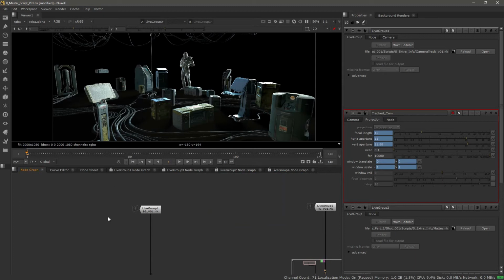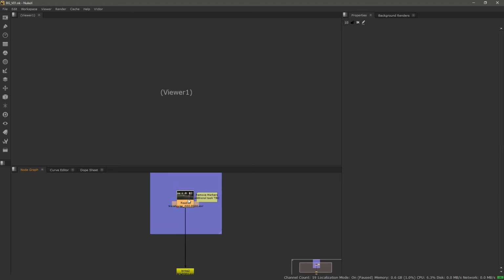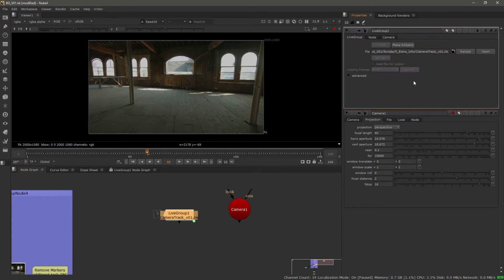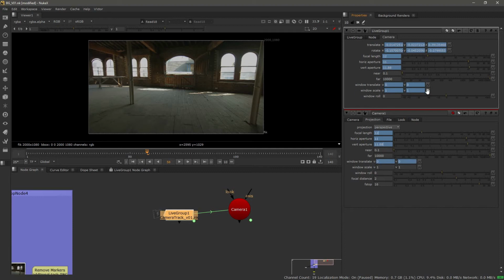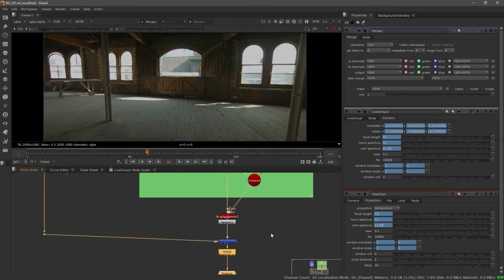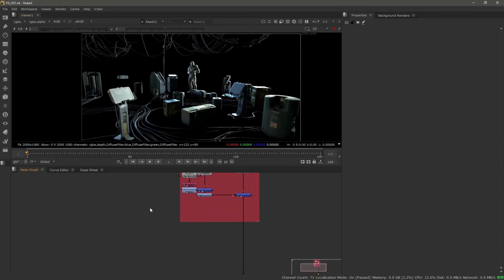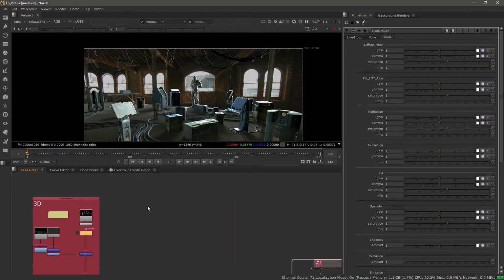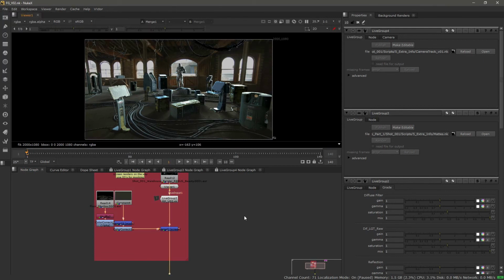08 Collaborative Compositing using LiveGroups: Part 2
In this video we become the artists assigned to the compositing tasks, using LiveGroups to feed images back to the Master Script.